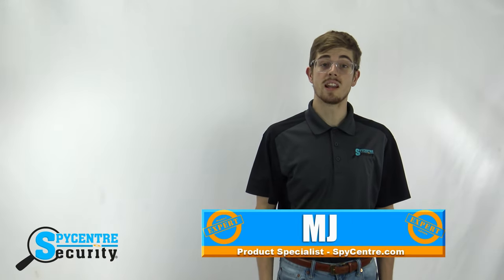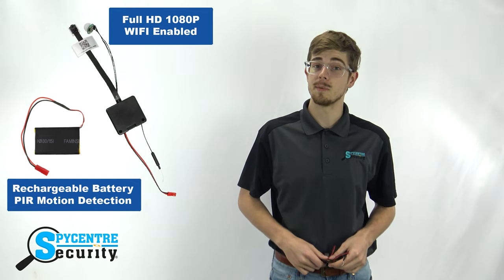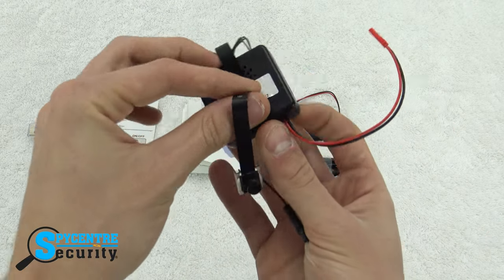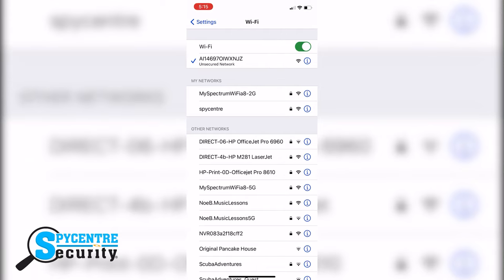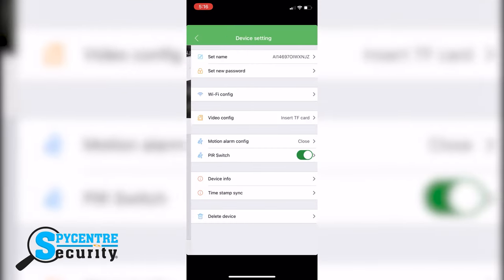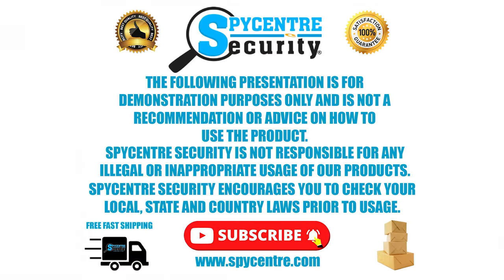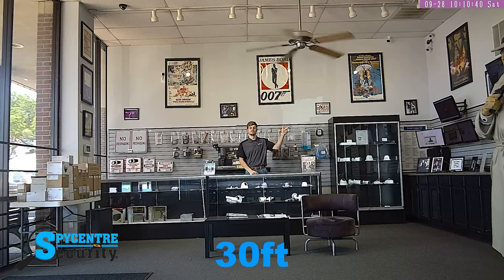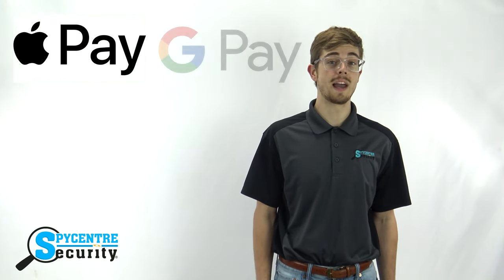DIY 1080p WIFI Nanny Camera Kit - Review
Timestamps:

00:00 Intro
00:37 DIY 1080P WIFI Nanny Camera Kit
01:15 Unboxing
01:58 Device Setup
02:32 App Setup
03:38 Wi-Fi Syncing
04:17 Disclaimer and Quality Demonstration
05:04 Video Playback and Storage
05:34 Outro

Hello everyone, my name is MJ and I am one of the product specialists here at Spy Centre Security, the Spy Gear Super Store. Today I'm going to be talking about our new DIY 1080P Nanny Camera Kit.

This DIY Nanny Cam is one of the most versatile Nanny cams yet. It is fully customizable and can be hidden in anything or placed anywhere. This camera connects to the WIFI and has motion detection, live streaming, and video recording capabilities through a micro SD card. It comes with a detachable battery that lasts for five hours. We also offer a bigger battery which has a six-hour battery life. This camera is completely unique in the fact that it is meant to be customized for your particular situation. With a little creativity, this cam can be customized in any way. Let me show you what comes in the box and how to set it up.

The unit comes with the main camera components, a rechargeable battery with 5 hours of battery life, a Micro USB charging cable, a reset pin, the quick start guide, a complete user manual, a USB to micro SD card reader, and the actual unit. After unboxing it, you'll need to plug in your micro SD card into the slot in between the power wire and the antenna on the main body. The only other setup you need is to plug in the fully charged battery and flip the switch on.

Now we head over to our phone to get the app set up and connected to our camera. After downloading the HDSmartIPC app from your app or google play store, you will need to connect to your camera's WIFI network in your WIFI settings. It should look something like this. Once connected head over to the HDSmartIPC app and find your device. Your camera should automatically show up, and if not you can manually add your device through the QR code on the label of your unit. After adding your device, you can go to the device settings where you can find many different options such as renaming your device, setting the date and time, video configuration, motion alarm configuration, and setting a password. Note that if you want an accurate time stamp on your videos you need to click the timestamp sync button. To access the live stream and recording menu, click on your device from the main menu. Once you see the live footage, all the controls are in the bottom row. To record video, tap the video camera icon to begin it and tap it again to end it, it automatically saves to the SD card and is also viewable and downloadable on the app's video library. You can also tap the camera button if you want to take a picture of what is being broadcasted or recorded. To view your recordings and pictures, go to the Files tab on the main menu and they will all be organized in chronological order.

You can review the videos on the HD smart IPC app or you can go the traditional method and plug the micro SD card into your computer and review your files via Windows media player, or QuickTime on Mac. The videos are of fantastic quality, being 1080p 25 frames per second and having a 90-degree field of view. Overall this cam offers the most options when considering concealment, while still maintaining high-quality video recordings and WIFI capabilities.

If you want to check out this product, I'm going to put the link in the top right-hand corner of the video and the description below. On top of accepting all major credit cards, debit cards, and PayPal, SpyCentre is now accepting other cashless secure payment options, including Apple Pay, Google Pay, Bitcoin, and many other cryptocurrencies.

What sets SpyCentre apart from other spy gear stores is that we offer a 100% satisfaction guarantee, we’ve been the leading provider of quality spy gear in the Dallas Fort Worth area for nearly 30 years … and we offer free Free FedEx 2 Day Shipping to all 50 U.S. states, even Alaska and Hawaii. We’re standing by to answer any questions you may have via online chat at SpyCentre.com and on our telephones at 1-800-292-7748.